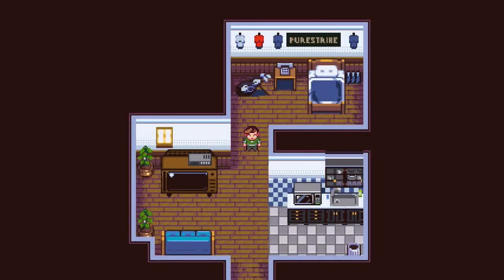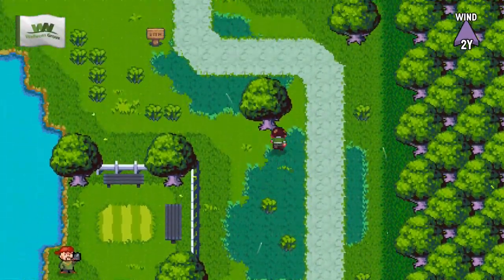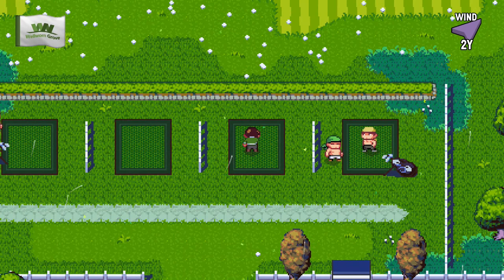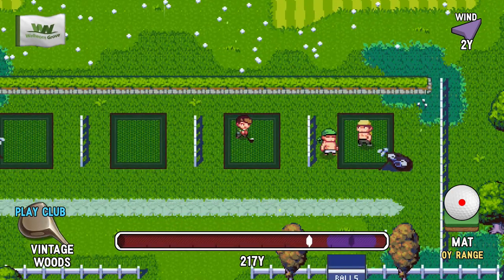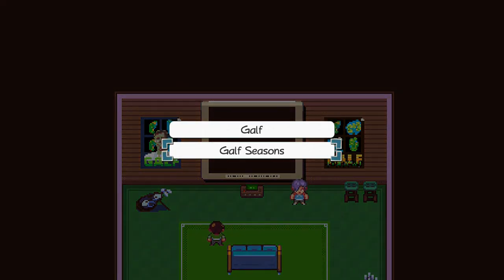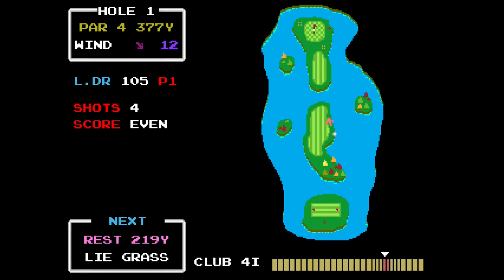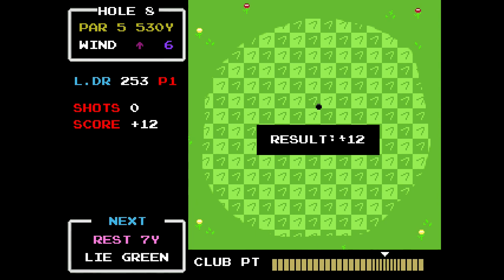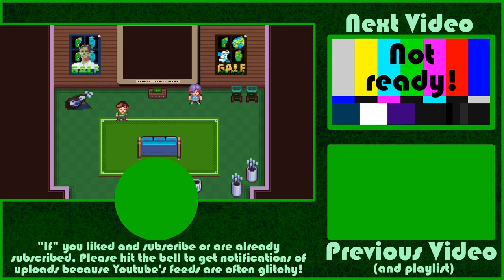Golf Story Blind Walkthrough Part 50: GALF Seasons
Yay! GALF returns! I've been holding on to the cart for a while, but only just got around to playing a round on GALF Seasons. It's even harder than the first game so you can imagine how well it went, lol! But it is a fun lil' sidegame! Who knows, maybe you can get a prize on each if you play well enough on them. That may take me a while though. :P

4:12 Rory VS The Robot video: